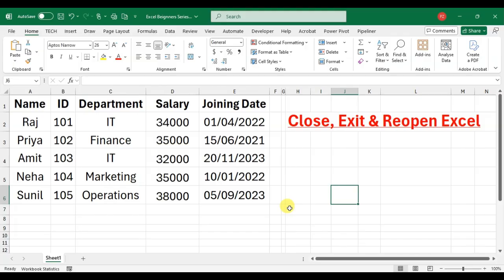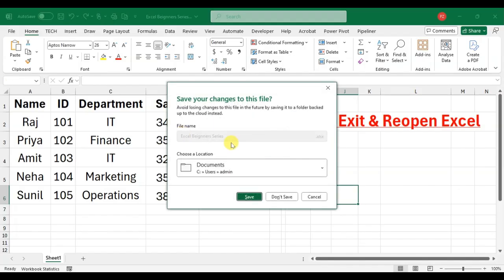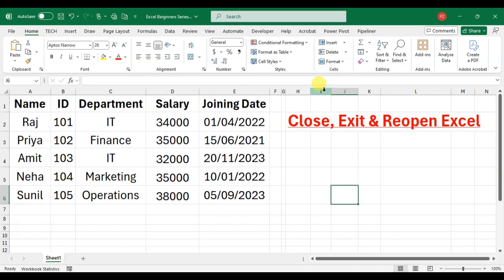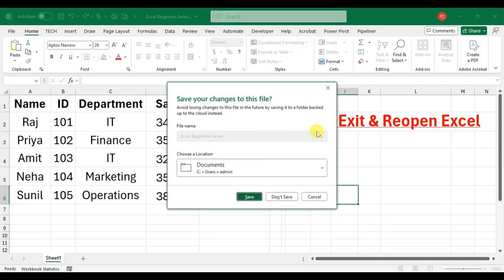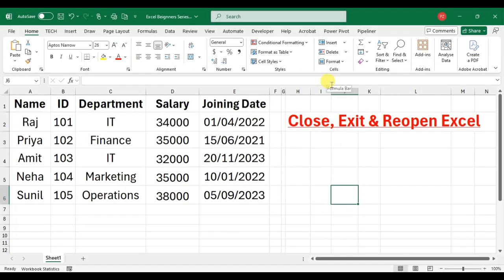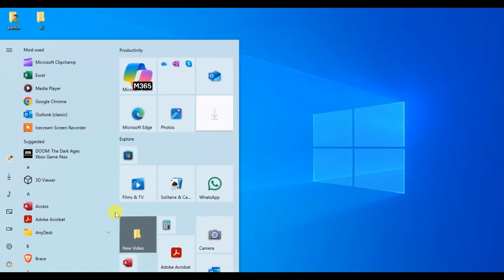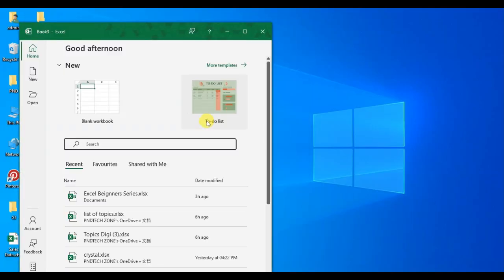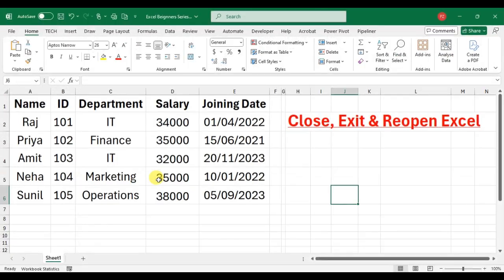Excel for Beginners | Close, Exit & Reopen Excel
In this video, we will learn close exist and reopen Excel file. So let's start. To close the current workbook, go to the file tab and click on the close option. Okay. And the second way you can press the control W to close your current workbook. You can see the one dialog box is open. If you want to save, save it. If you don't want to save so don't save. Okay. So this is a way you can quickly close your Excel file. To exit Excel completely click on the X button at the top right corner. This is a X button to close.
close excel workbook exit excel
application reopen excel file
how to close and reopen excel
Microsoft excel beginner guide
excel quick tips and tricks